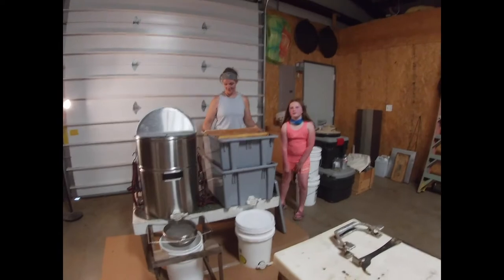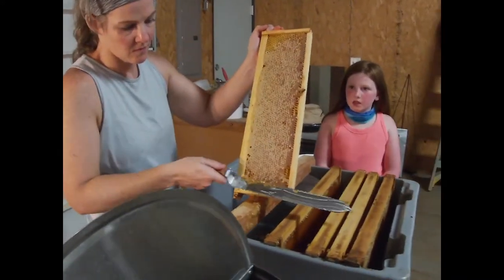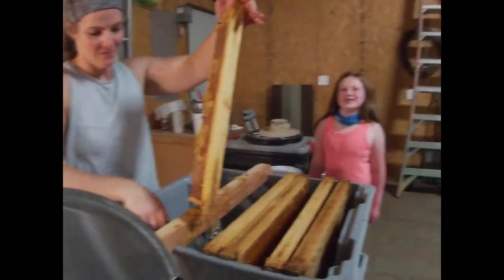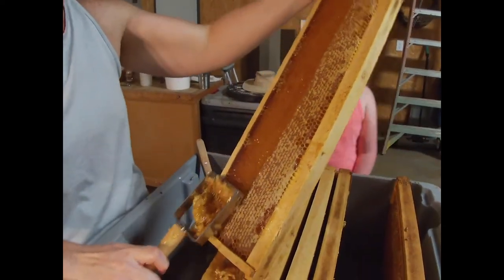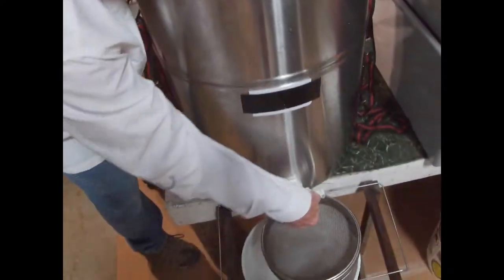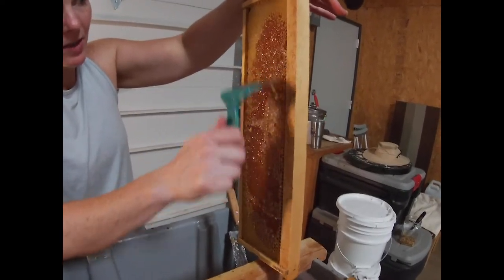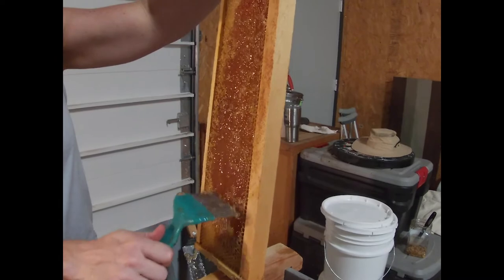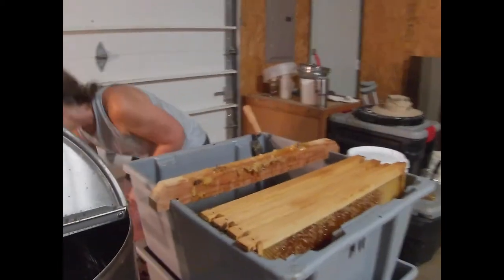Removing fresh honey🍯 from the frame w/ a Tangential Extractor! (part 3 of Honey Extraction series)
In this episode, Corinne and Cora uncap frames while John works the Tangential Extractor! This is some of the most floral honey we've harvested. Check it out!

Welcome to Central Beekeepers Supply in Russellville, Arkansas! We are a full-service apiary supply store featuring all of the tools and resources you need to build a successful hive!

Here are the products we mentioned in this episode. You can find them for sale at our convenient online store. Just click the link!